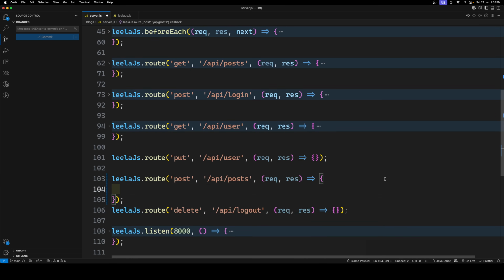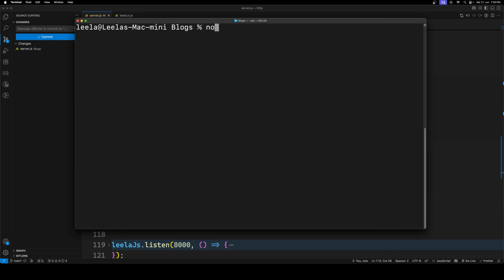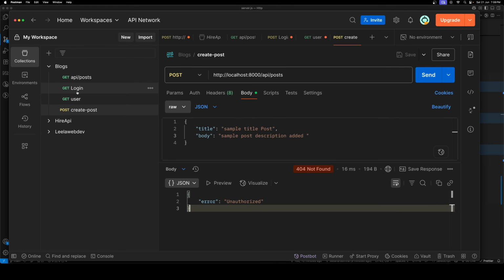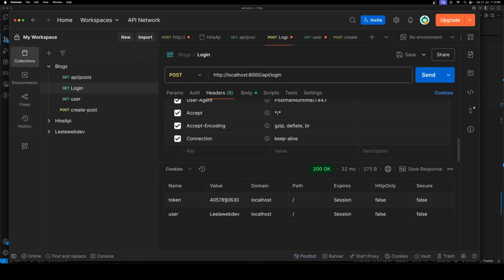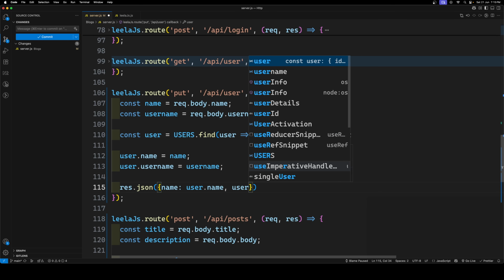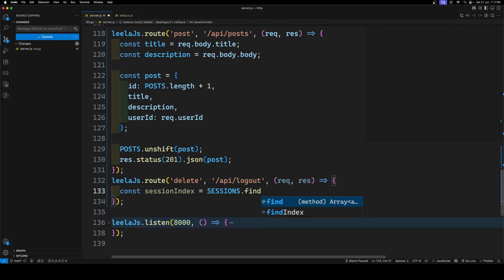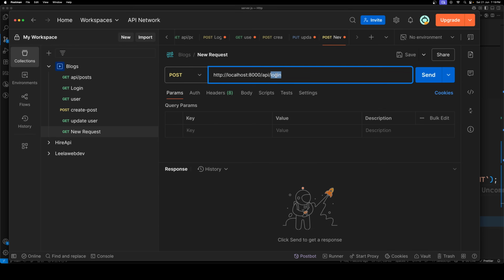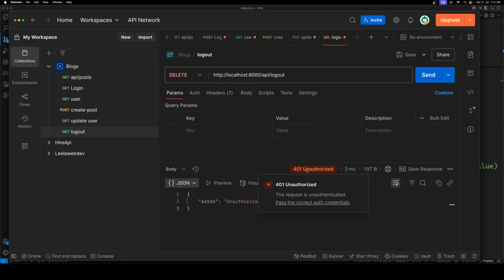104. REST API Routes in Node.js – Create Post, Update Profile, Logout with Express & Middleware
In this video, we walk through building three essential routes in a Node.js + Express application:

Creating a new post (POST /api/posts)
Updating user profile information (PUT /api/user)
Logging out the user (POST /api/logout)
You'll learn how to:

Handle req.body with JSON middleware
Authenticate users using session tokens
Access req.userId from a middleware
Update in-memory arrays like posts, users, and sessions
Securely handle optional password updates
Reverse array order or use unshift() to display recent posts first
Remove session and clear cookie during logout
Great for beginners learning to build RESTful APIs in Express.js with custom authentication handling.

🔧 Technologies: Node.js, Express.js, Middleware, Sessions
📚 Prerequisites: Basic understanding of JavaScript, Express, and HTTP requests